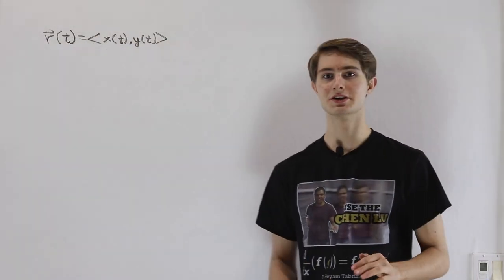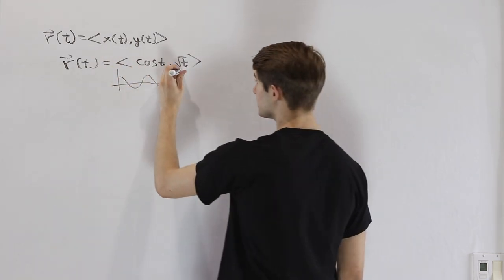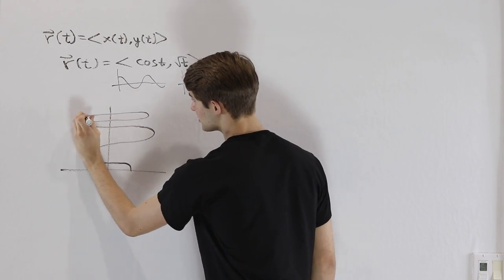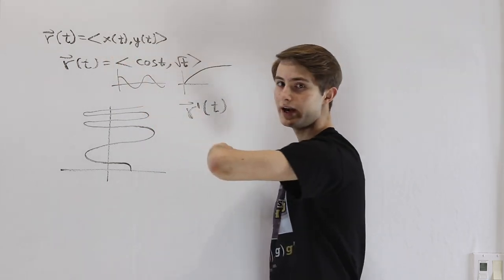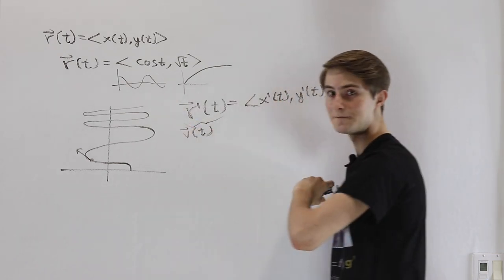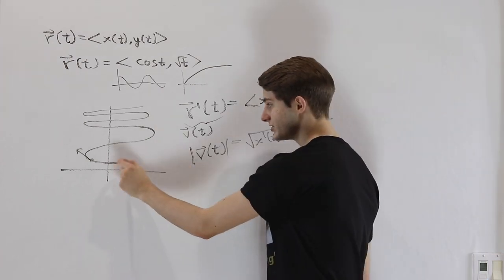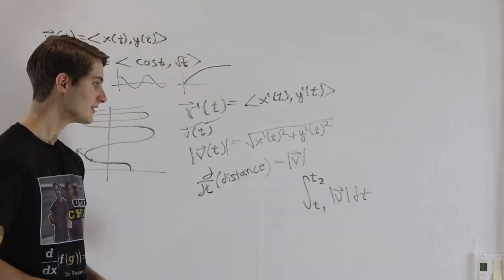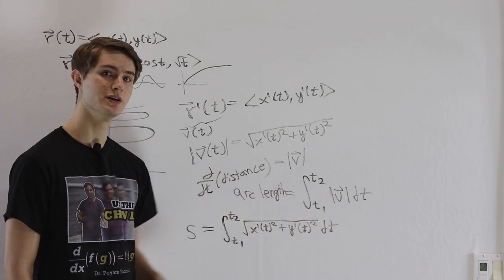7: Arc Length of Curves - Valuable Vector Calculus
How do we find the length of a curve between two points? With calculus, of course!